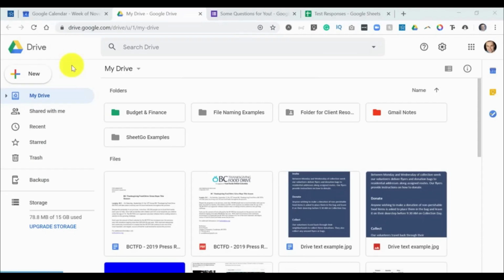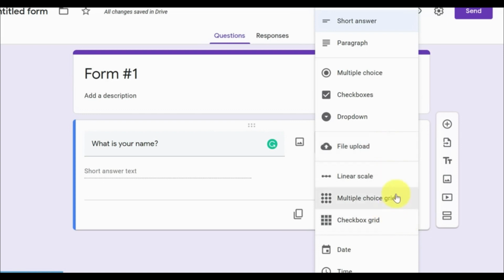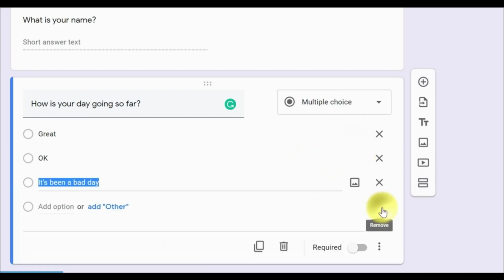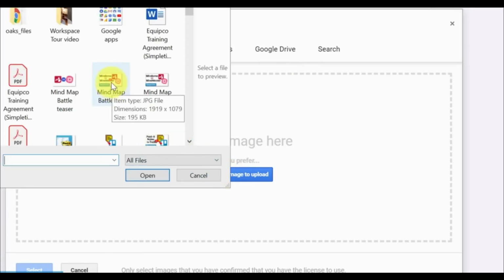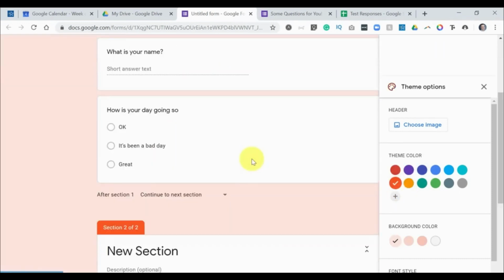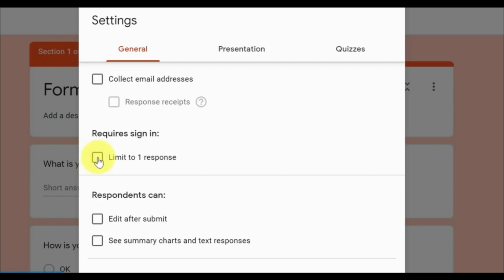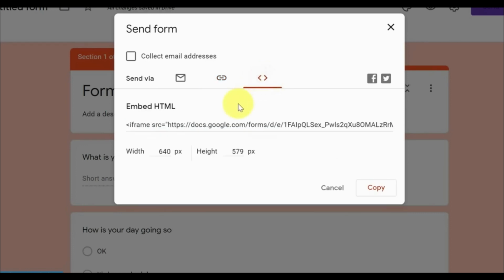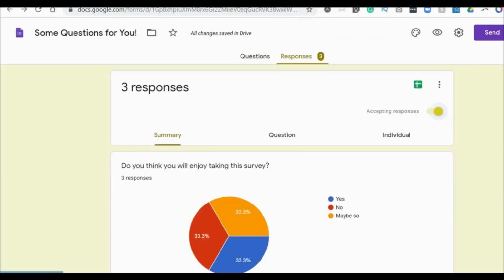Google Form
How to designed Goole Forms.